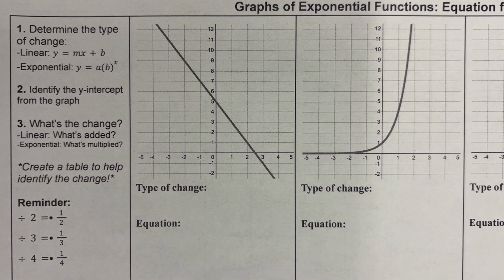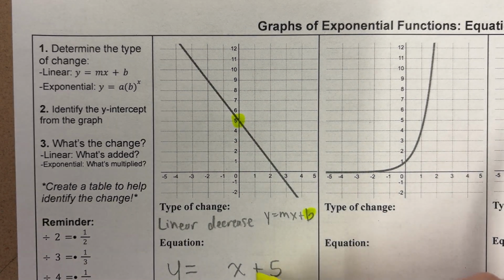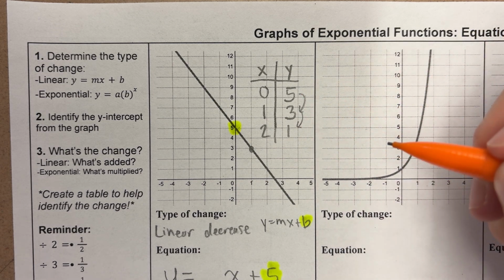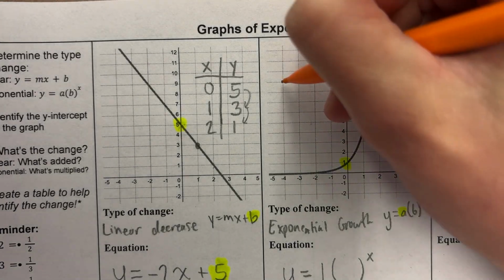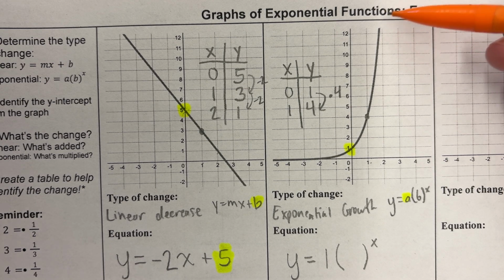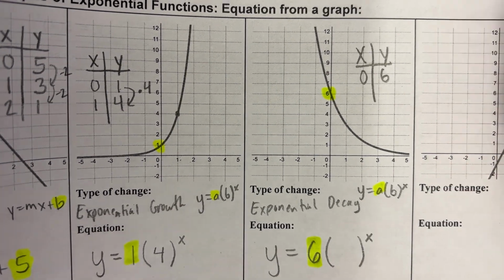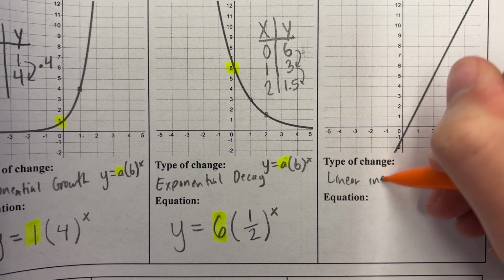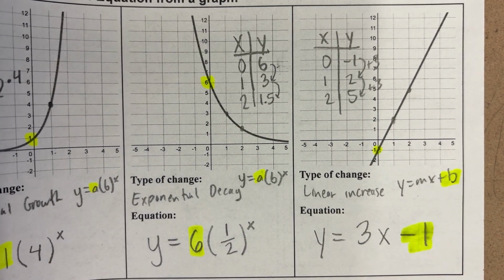Graph to equation